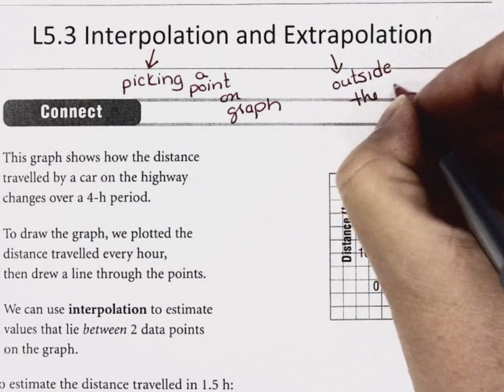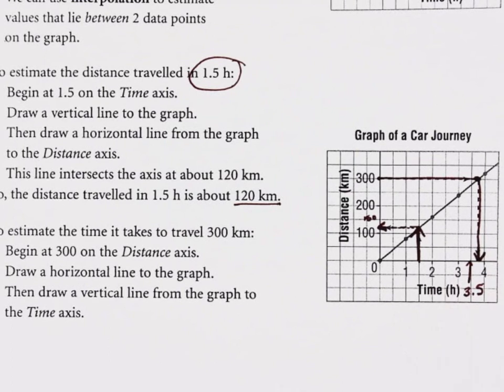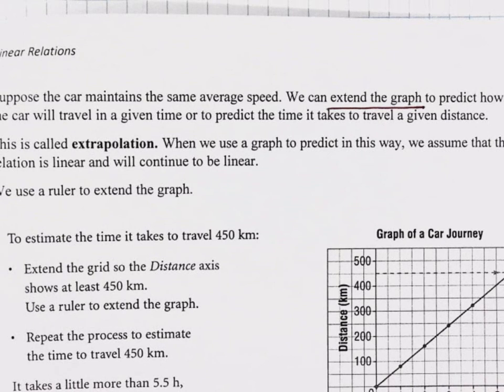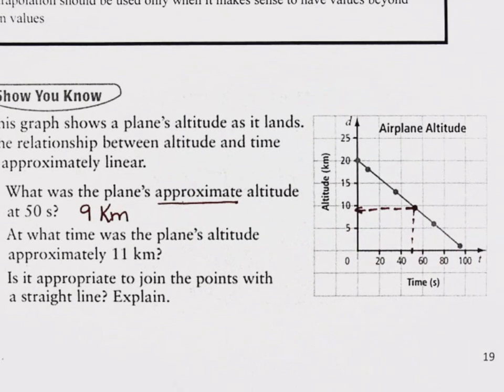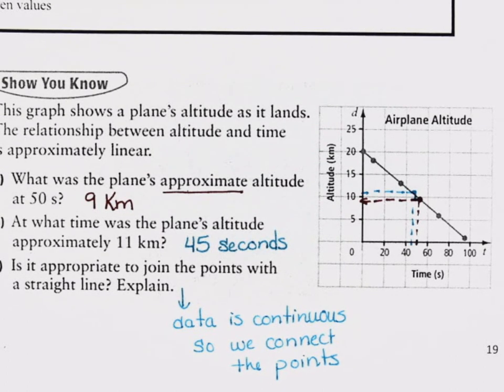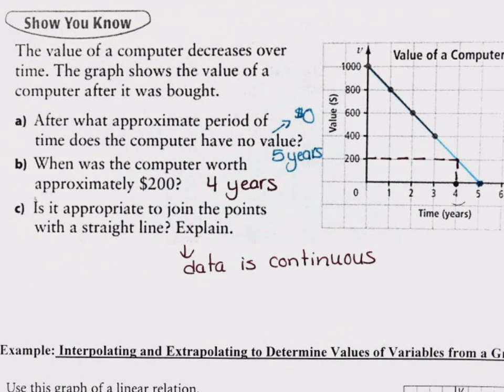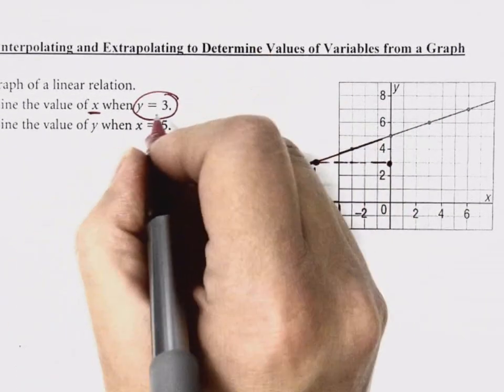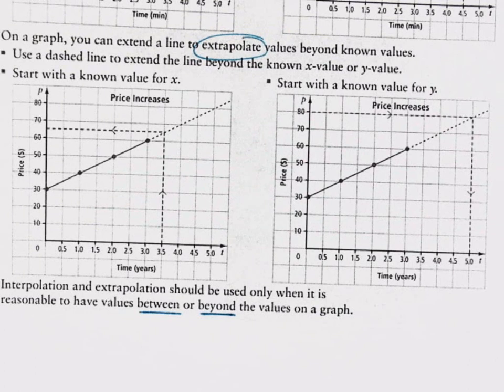5.3 Extrapolate & Interpolate